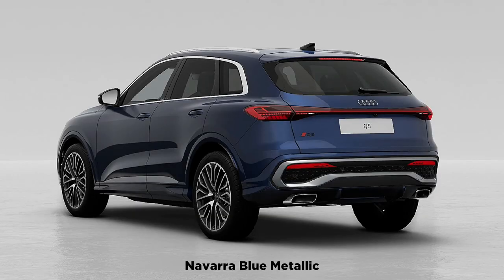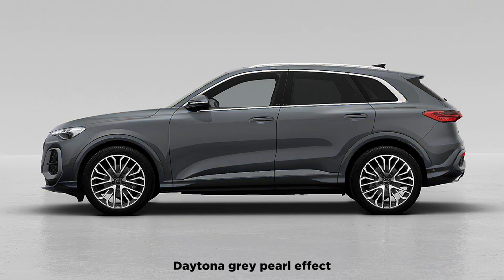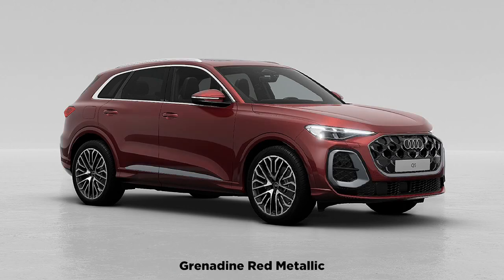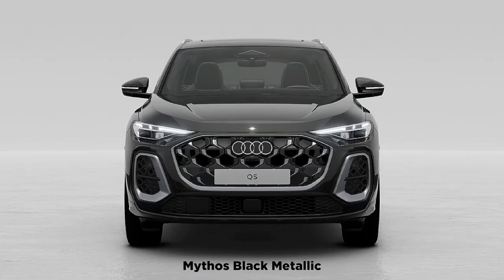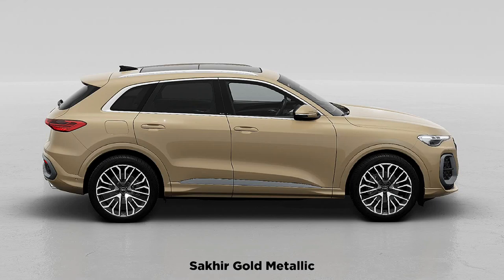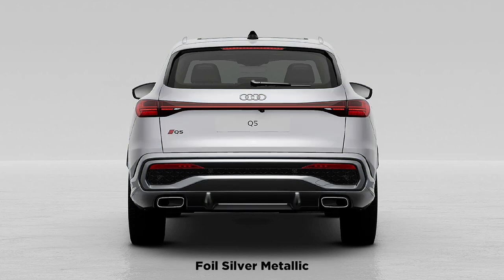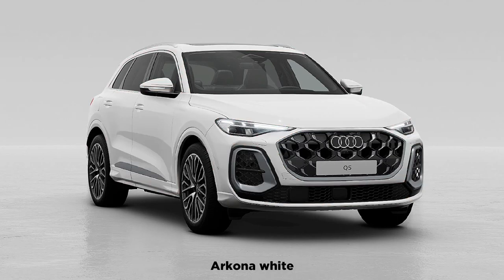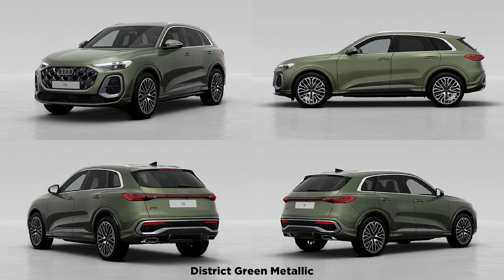All New 2025 Audi Q5 COLOURS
The Audi Q5 and SQ5, with an entirely new look, will go on sale by midyear next year as 2025 models.
Both of the new compact luxury SUVs will be gas powered, with no electrified version of either SUV at launch.
However, we expect a plug-in-hybrid version to come later.
From the familiar looks of the redesigned Q5 and SQ5, it's clear that Audi didn't want to mess with the success of its popular mid-size SUV. It's still powered by gas-fed engines and not batteries and electric motors. On sale next spring or early summer as 2025 models, the new Q5 and SQ5 are built off Audi's Premium Platform Combustion (PPC) architecture, what's expected to be the brand's last new gas platform.
While the silhouette and the shape of the greenhouse (the windows) is what we're accustomed to seeing when we imagine a Q5, the design is entirely new. A massive grille flanked by two large air inlets dominates the face. A thin strip of LEDs acts as a sort of eyebrow over the LED headlights. From the side, there's subtle sculpturing through the door panels and a black piece of trim toward the base of the doors that disguises some of the visual mass of the Q5's profile. All New 2025 Audi Q5 COLOURS @ariymotoshow220